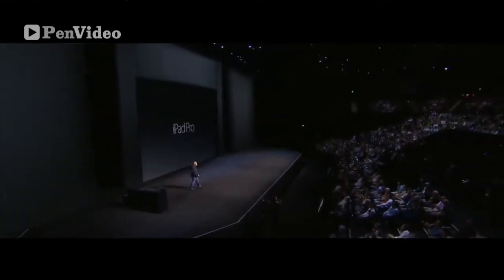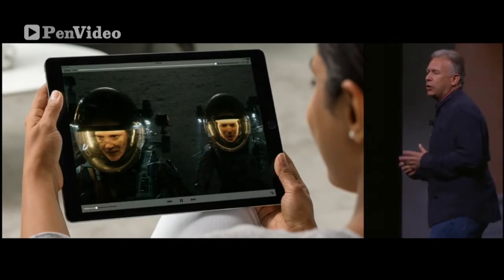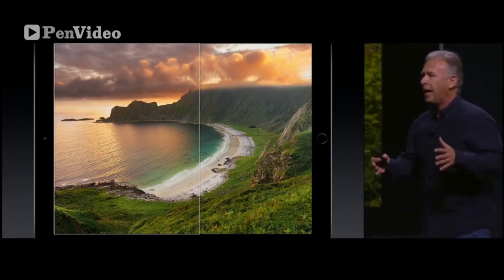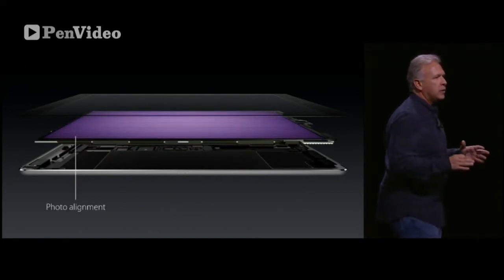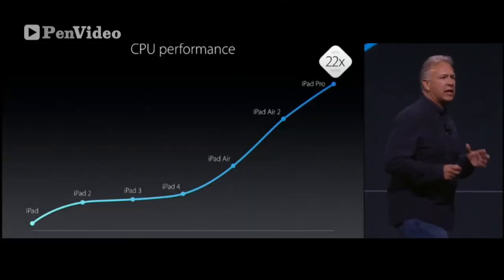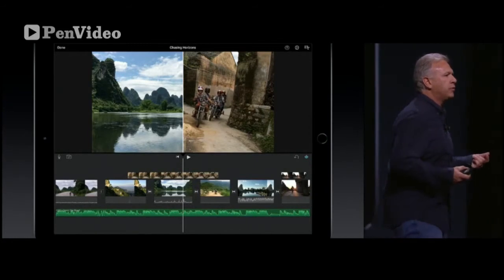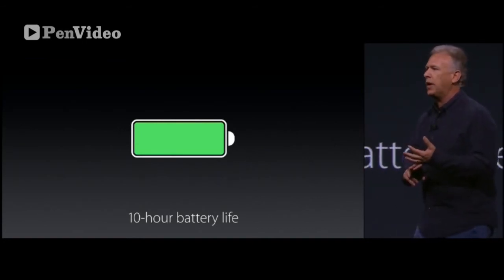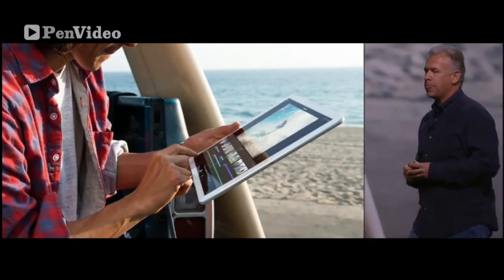iPad Pro 2015